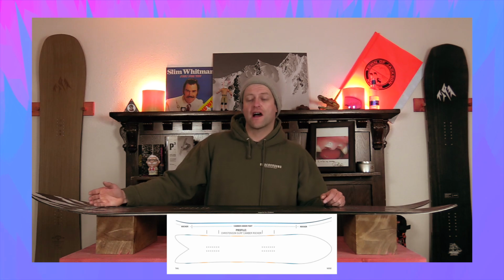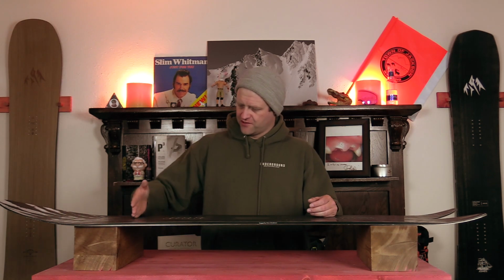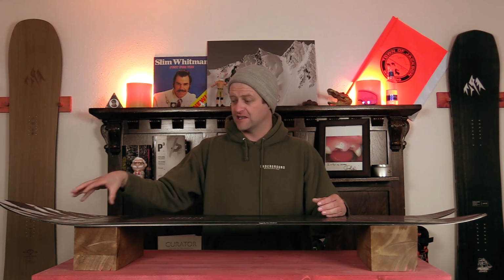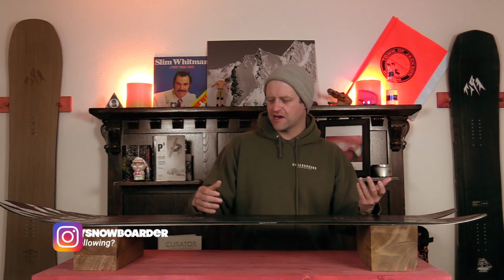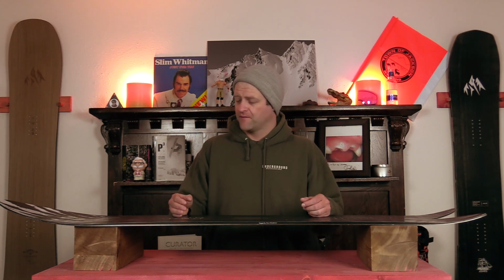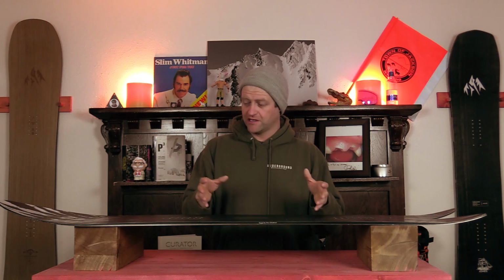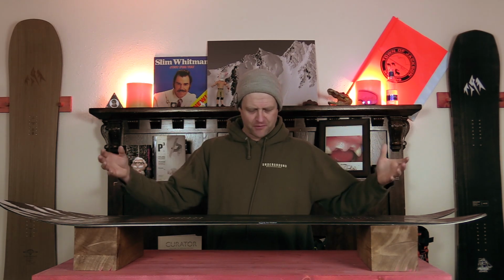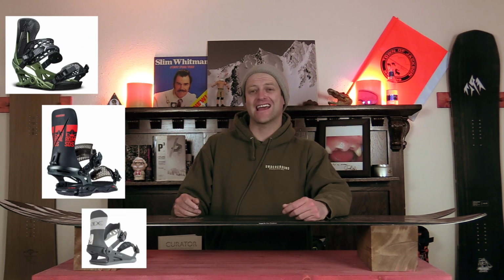The 2022 Jones Storm Wolf Snowboard Review